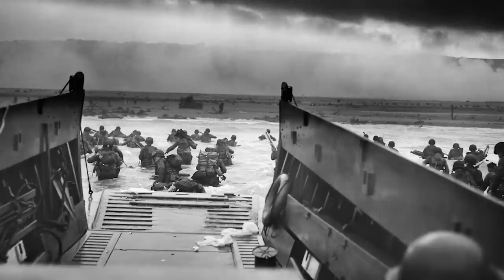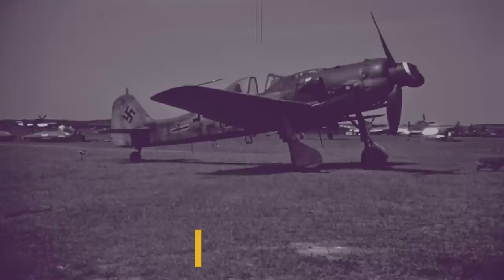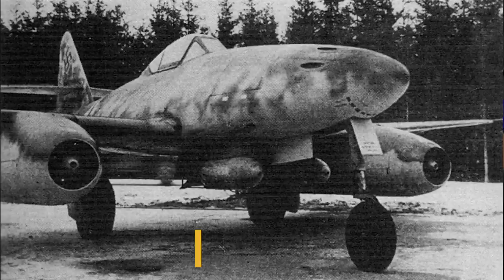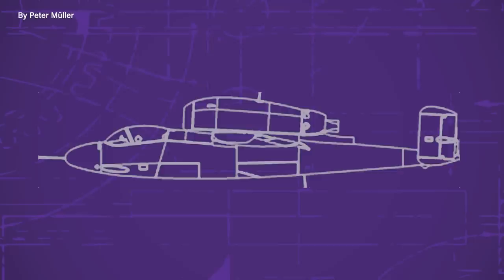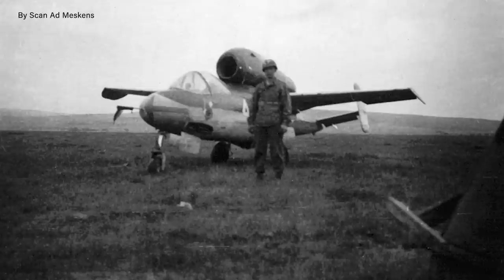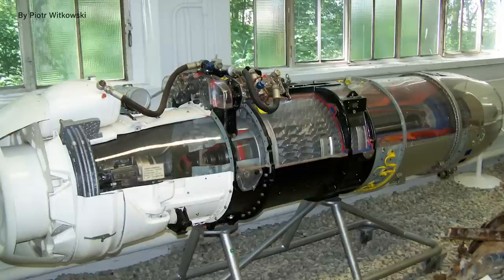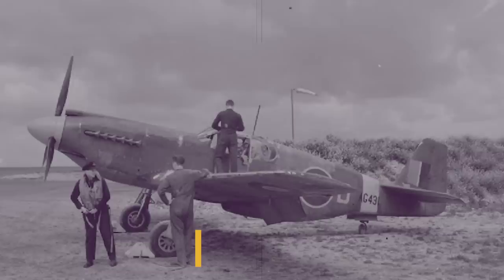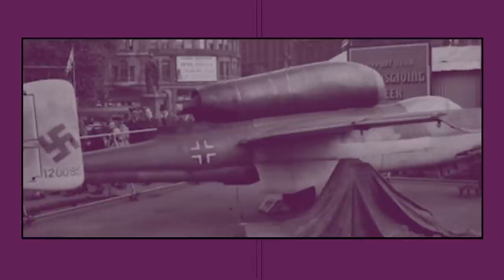Heinkel He 162: Hitler's Last "Wonder Weapon"